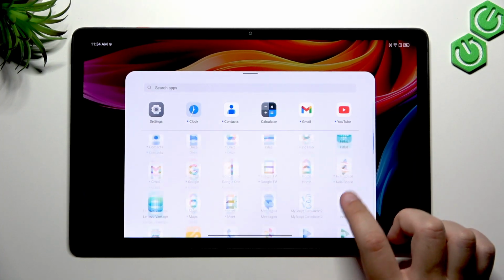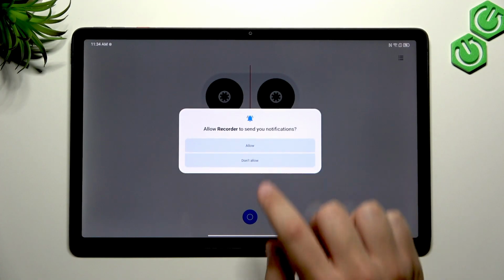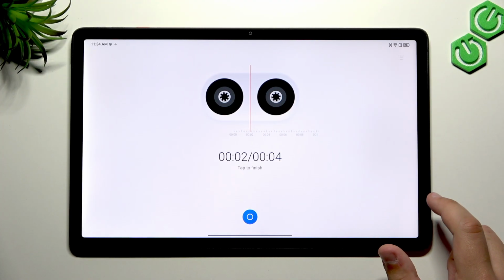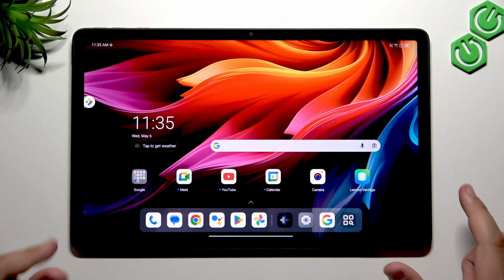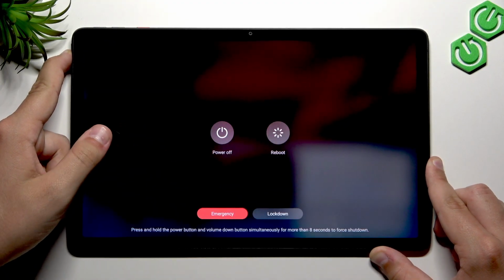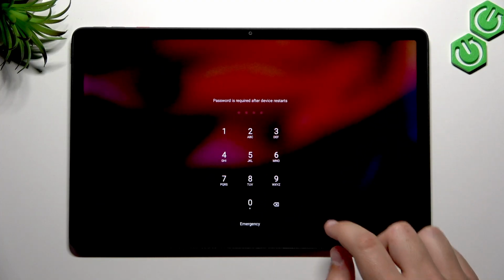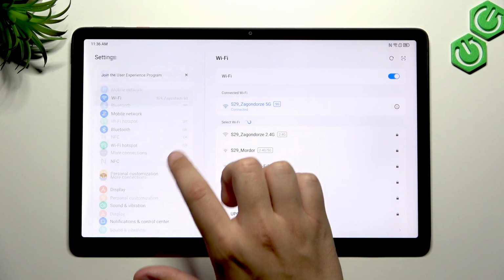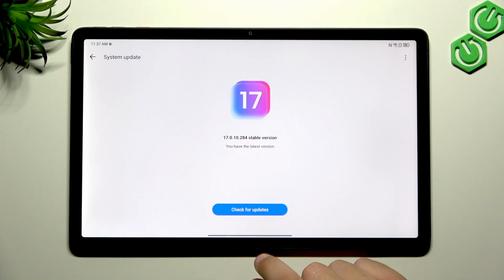LENOVO Tab K11 Plus – How to Fix Microphone Not Working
In this video I show simple, effective steps to fix the microphone not working on your LENOVO Tab K11 Plus. You will learn how to safely clean the microphone port with a non-metallic tool or soft brush (or use an air compressor), test the mic using the Recorder app and grant permissions, reboot the tablet to refresh the system, and check for system updates under Settings → About tablet → System update. These quick steps resolve most mic glitches without opening the device and are ideal for non-technical users looking for a fast fix.

How to fix microphone not working on LENOVO Tab K11 Plus?
How to test the microphone on LENOVO Tab K11 Plus?
How to update software on LENOVO Tab K11 Plus to fix mic issues?

0:00 Introduction
0:08 Clean the microphone port (soft brush / air compressor)
0:48 Test microphone with Recorder app and allow permissions
1:38 Reboot the tablet to refresh the system
2:15 Check for software updates: Settings → About tablet → System update
2:48 Wrap up and final tips